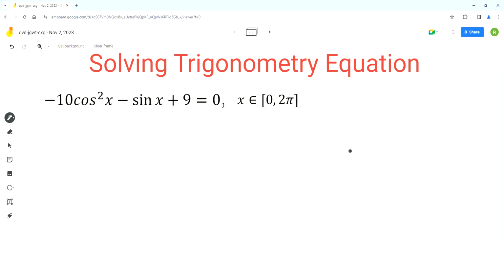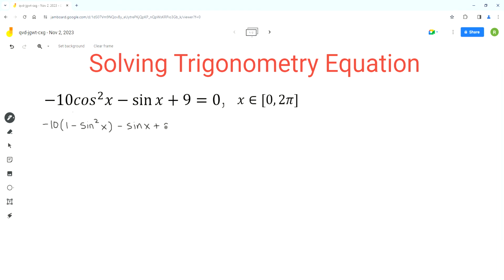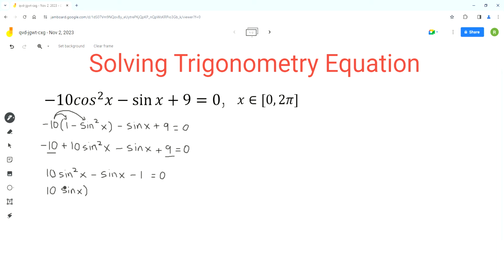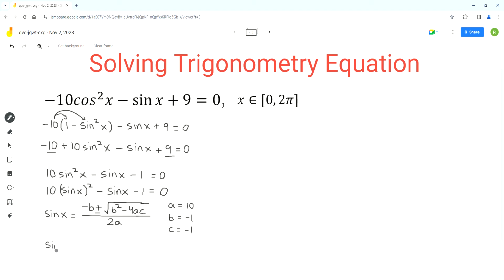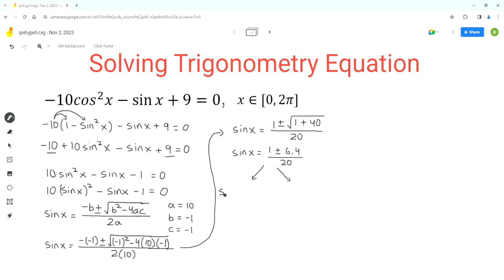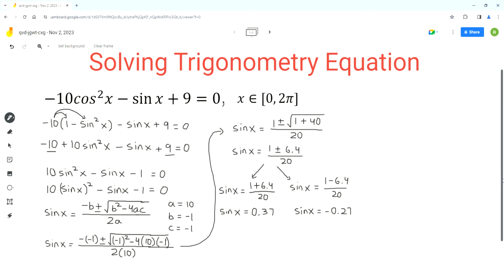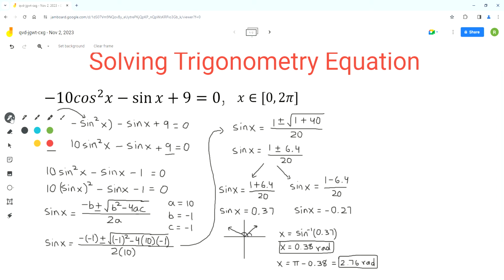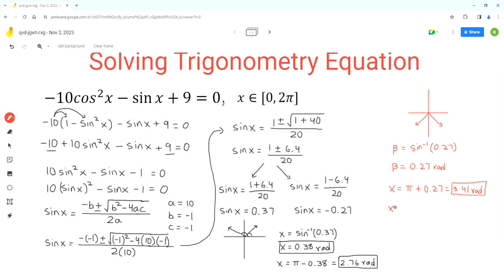Solving TRIGONOMETRY EQUATION: -10cos^2 (x) - sin(x) + 9 = 0, x = [0, 2pi]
In this video, I share with you steps to solve the trigonometry equation -10cos^2 (x) - sin(x) + 9 = 0.